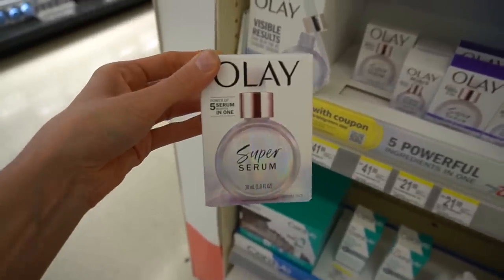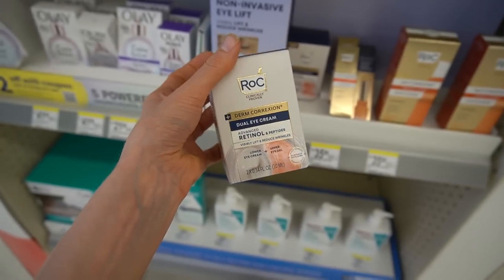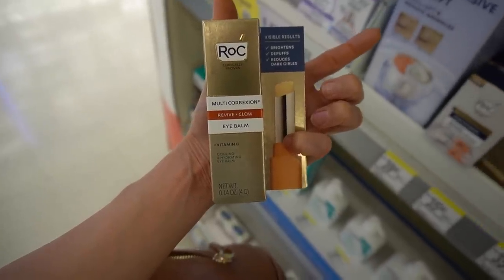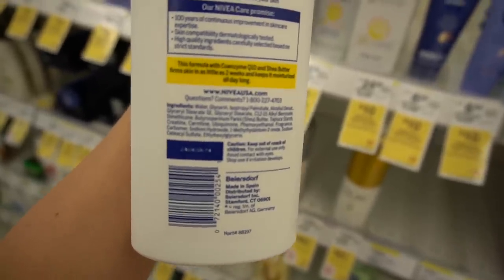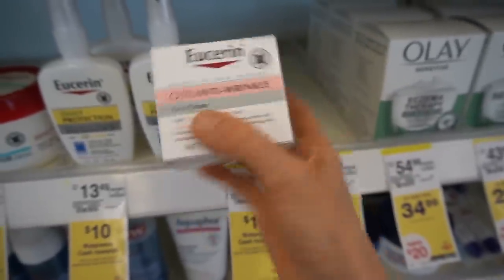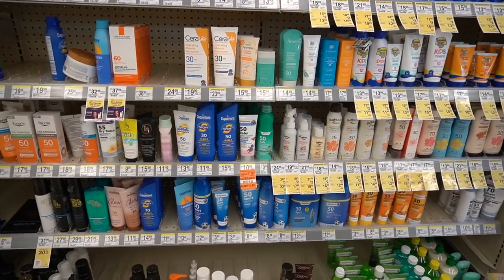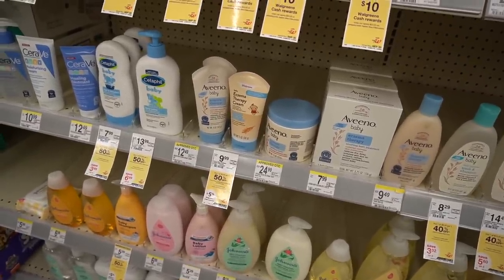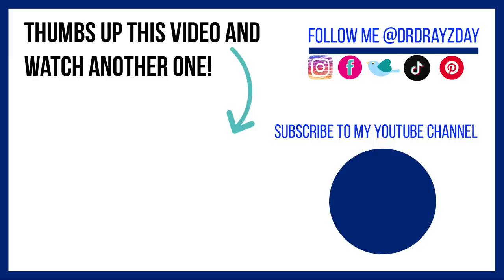*BEST* ANTIOXIDANT SKINCARE PRODUCTS AT THE DRUGSTORE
*BEST* ANTIOXIDANT SKINCARE PRODUCTS AT THE DRUGSTORE. Dermatologist Dr. Dray shop with me for skincare at the drugstore. In this video I take you to the drugstore and teach you about the benefits of antioxidants in skincare. I point out the best, affordable anti-aging skincare from the drugstore. Watch my video on the best drugstore skincare for mature skin